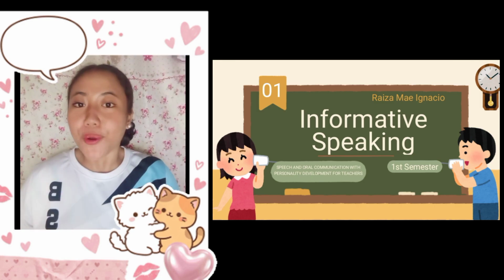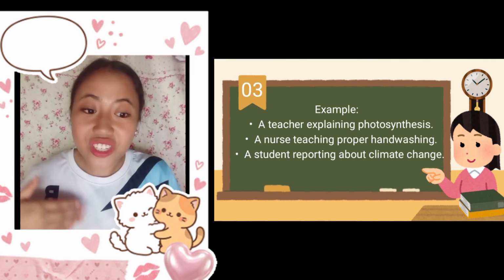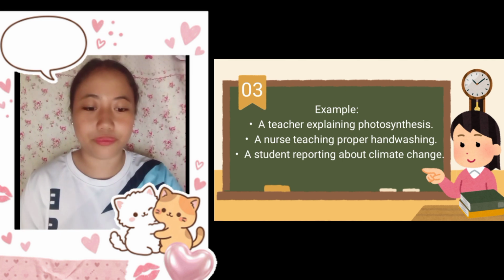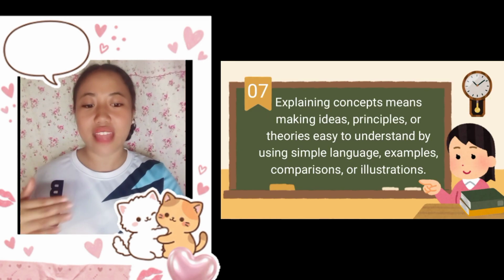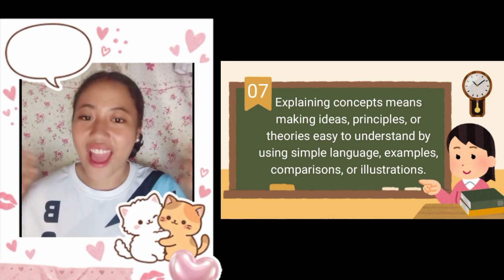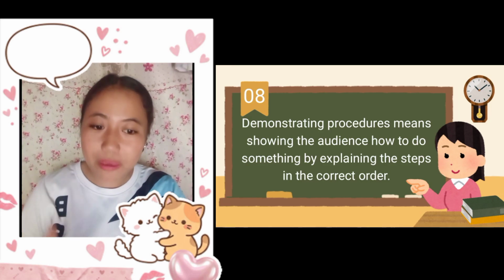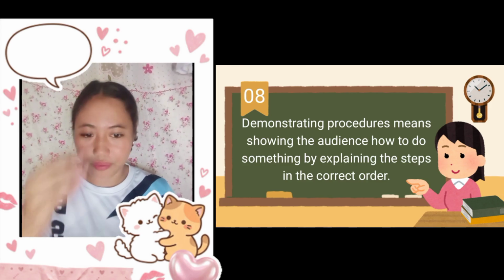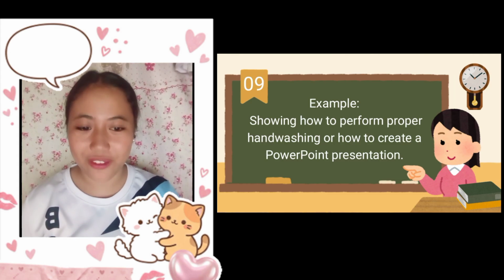(Ignacio, Raiza Mae) - SPEECH AND ORAL COMMUNICATION WITH PERSONALITY DEVELOPMENT FOR TEACHERS.